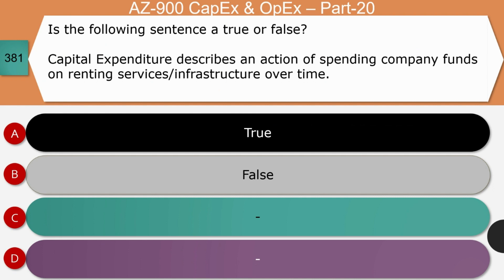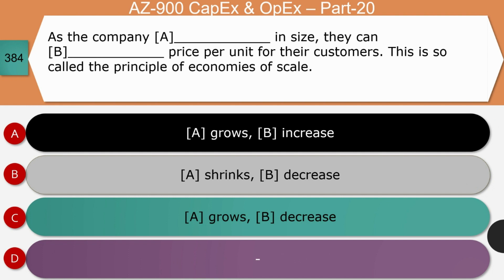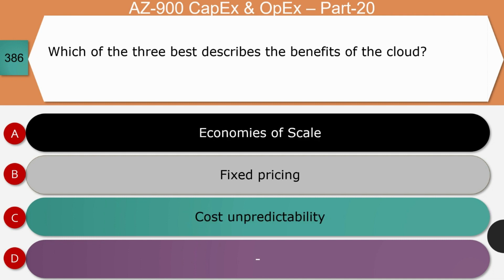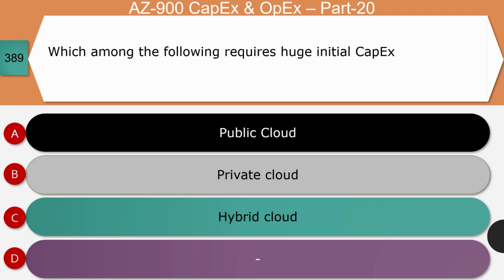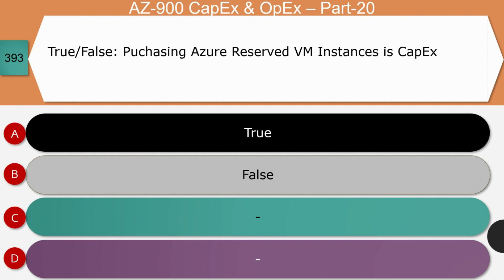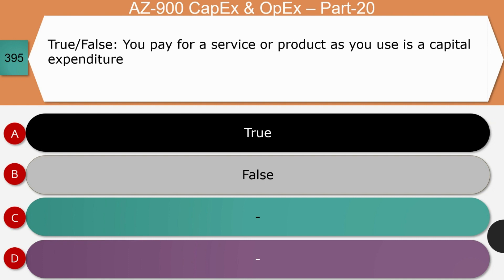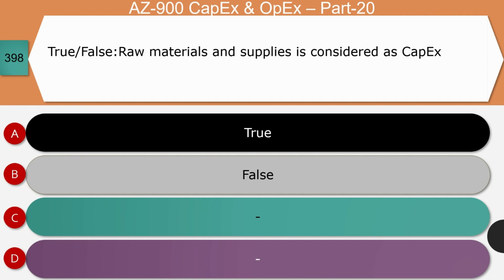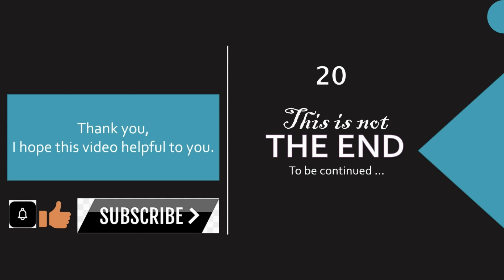Microsoft Azure 900 Question and Answers, CapEx OpEx , Part-20 (MS Azure)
This video convers Microsoft Azure Concepts Questions and Answers.

Here we are covering questions, answers and explanation for the topic "CapEx OpEx". This is second part of the video